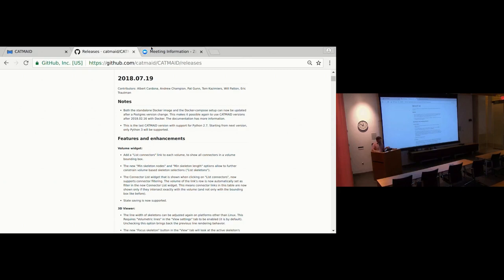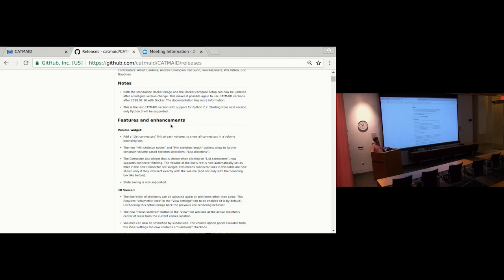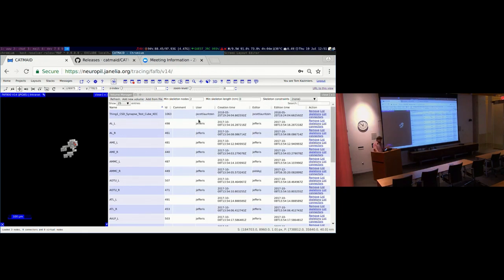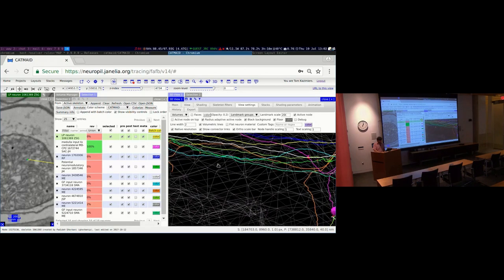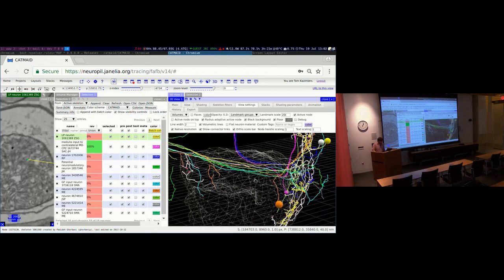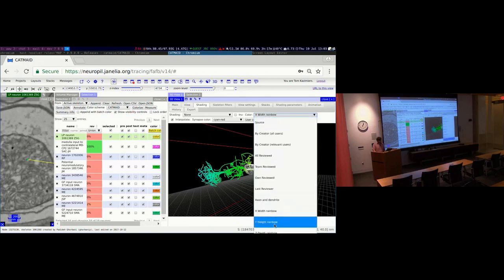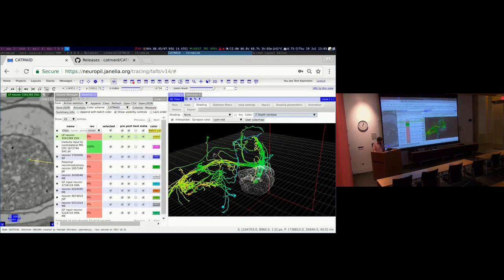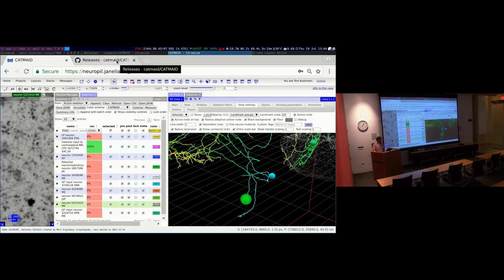CATMAID release 2018.07.19 demo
In this demo Tom Kazimiers discusses and shows the changes introduced by the 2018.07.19 release of CATMAID (Collaborative Annotation Toolkit for Massive Amounts of Image Data). The release notes and source code can be found on GitHub